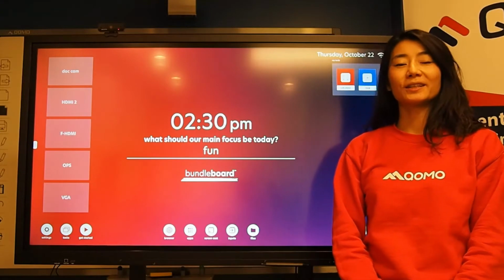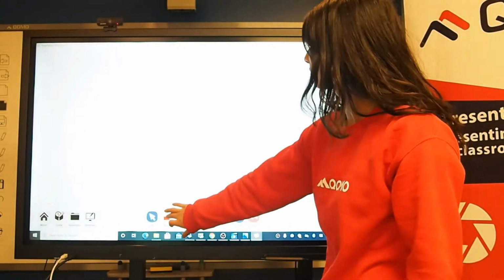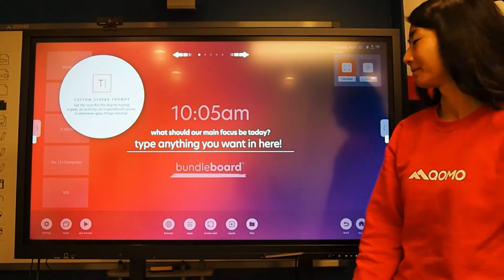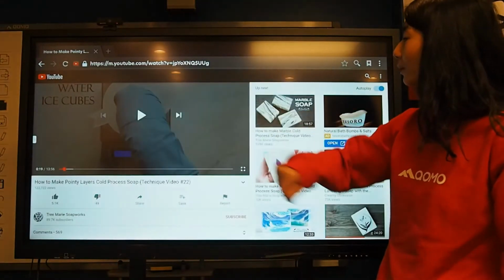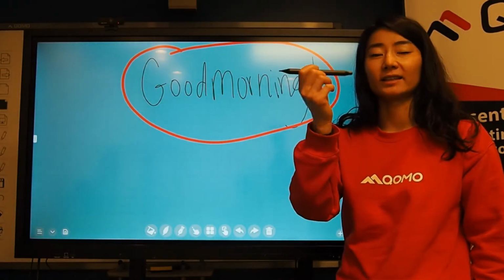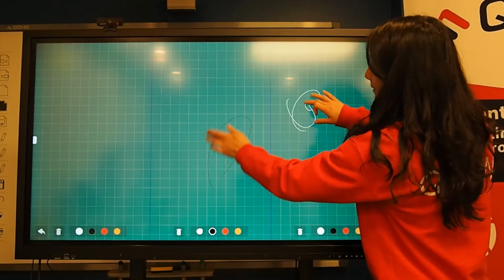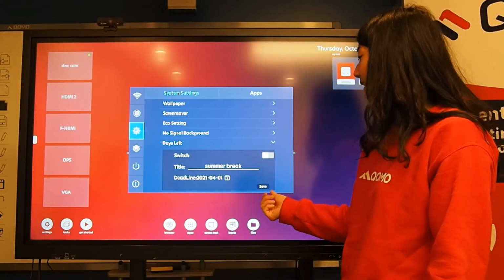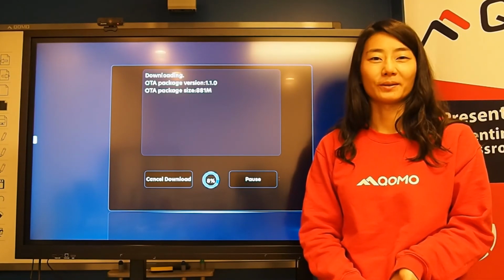BundleBoard G Series Overview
BundleBoard G Series interactive flat panel by QOMO. Here we show:
- The features of the built-in Android interface
- How you can access your computer and document camera
- Whiteboard and annotation tools
- Automatic software updates

Available in the sizes 55", 65", 75", 86"

QOMO is a leading brand in educational and corporate collaboration technology.